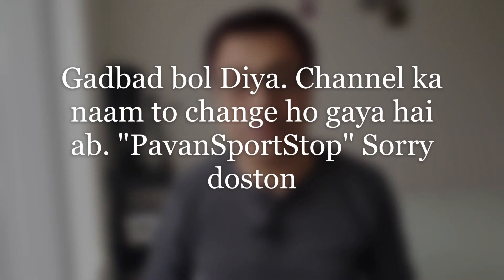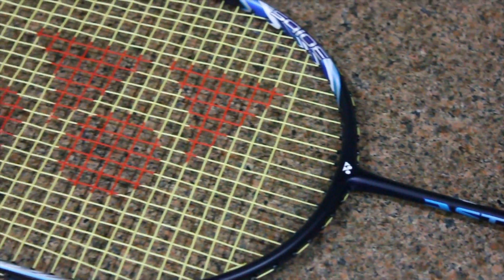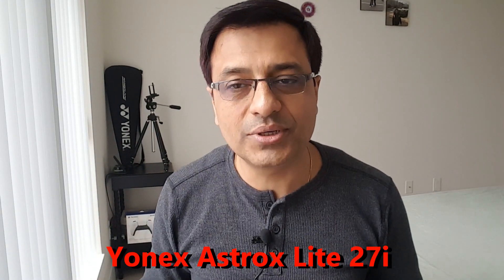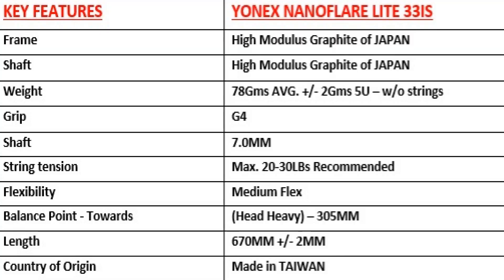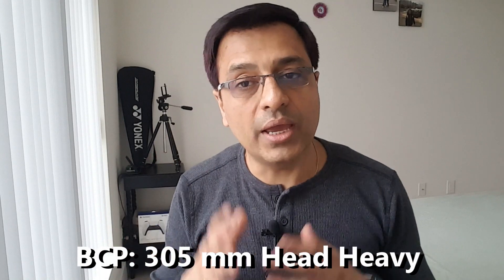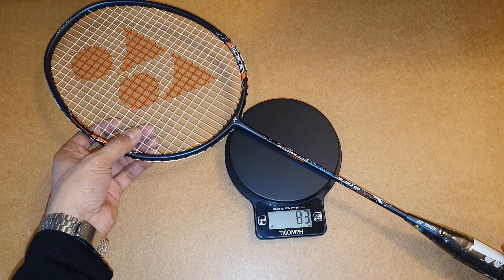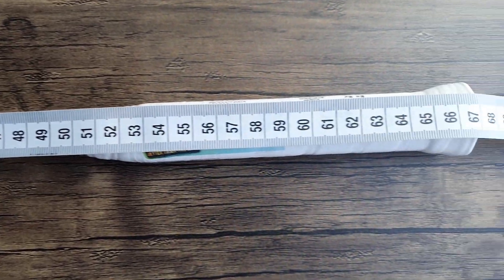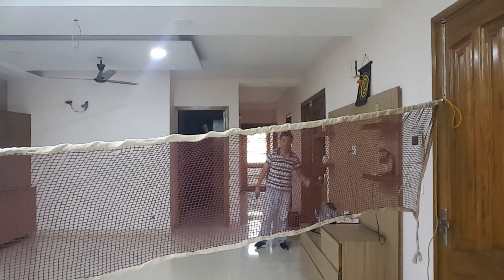COMPARISON YONEX ASTROX Lite 27i Badminton Racket & YONEX NANOFLARE Lite 33i Badminton Racket🔥🔥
CLICK FOR BEST DISCOUNTS-LINKS NOW UPDATED EVERY DAY
GREAT INDIAN SALE IS ON:
Prime Day event
Prime Day Electronics
PRIME Members

AMAZON.IN:
- Yonex Astrox Lite 27i
- Yonex Nanoflare 33i

MY BADMINTON STORE FOR ALL YOUR NEEDS

Top Popular Badminton Racquets:
Under 1000 INR
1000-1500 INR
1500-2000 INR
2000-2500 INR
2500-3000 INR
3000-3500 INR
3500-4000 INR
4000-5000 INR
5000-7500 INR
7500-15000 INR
15000 INR +++

Top Popular Badminton Shoes UNISEX:
Under 1500 INR
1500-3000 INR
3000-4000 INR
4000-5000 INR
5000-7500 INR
7500 INR +++

Top Popular Badminton KITBAG:
Under 1000 INR
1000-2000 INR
2000- +++ Above

Top Popular Badminton Shuttles:
Nylon Shuttlecock
Feather Shuttlecock

Top Popular Badminton T-shirts MEN/BOYS:

Top Popular Badminton Shorts MEN/BOYS: